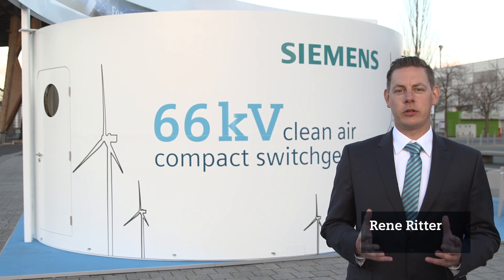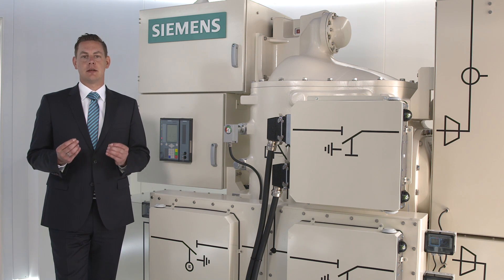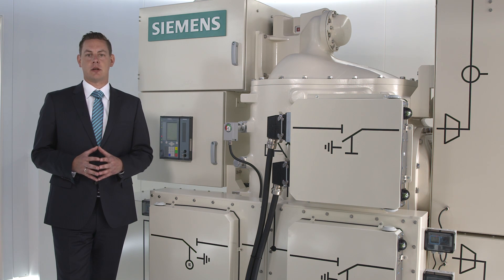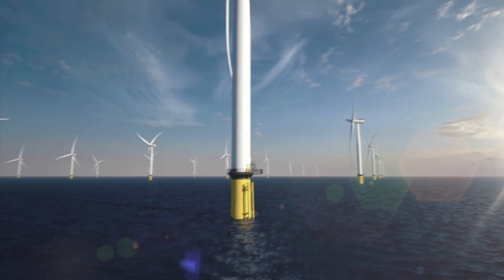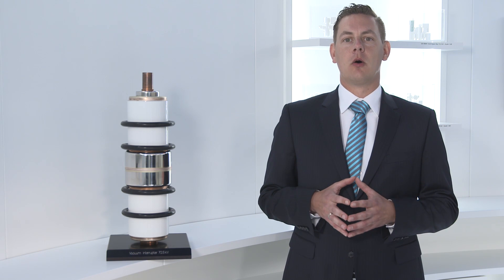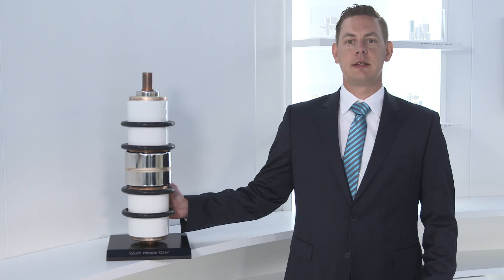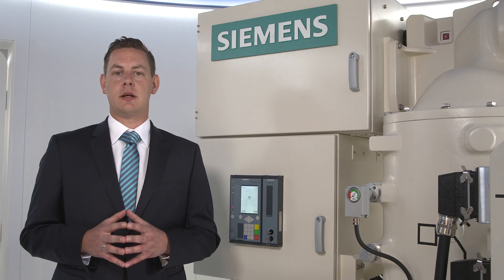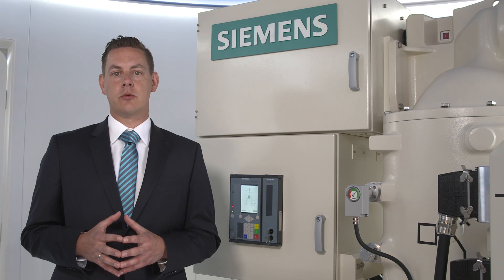8DM1 switchgear for 66 kV - Clean air compact switchgear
Unchanged in size, this 8DM1 switchgear - . - is suitable for all common configurations in the offshore sector, making it the ideal solution for the new generation of high-performance wind turbines.